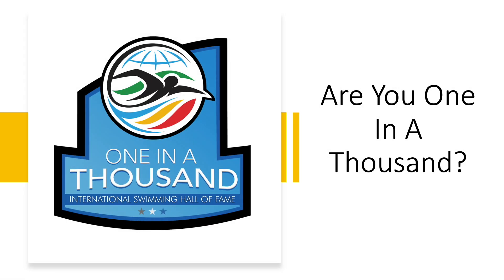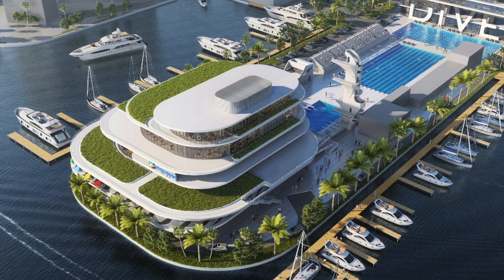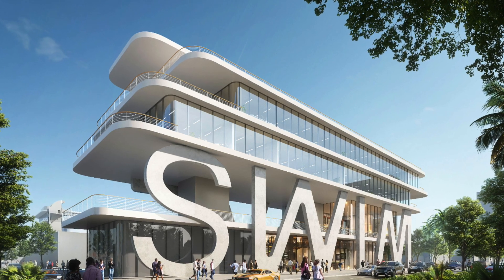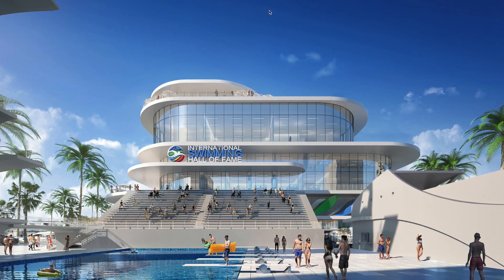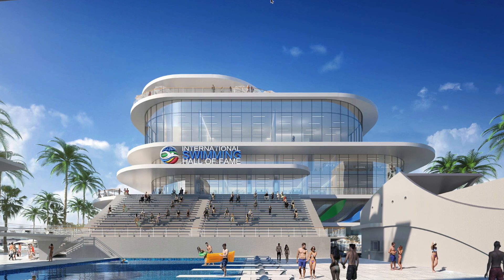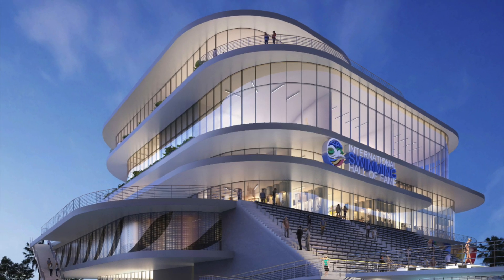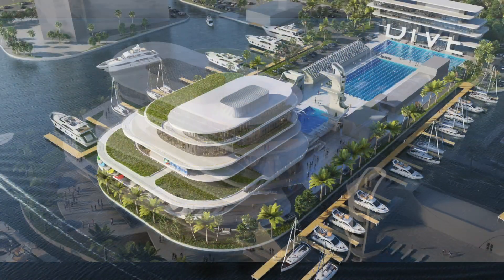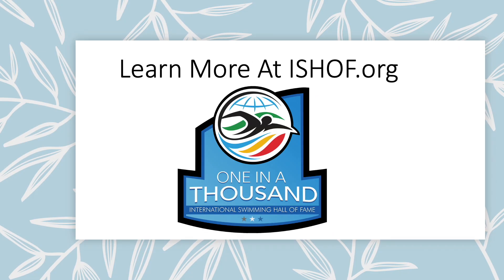International Swimming Hall of Fame Vision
The International Swimming Hall of Fame wants to know if you are One In A Thousand?  If So, Support our Mission...  Support our Vision…. And this is what you will see - a Spectacular Aquatic Complex in Fort Lauderdale, Florida - The Venice of America!